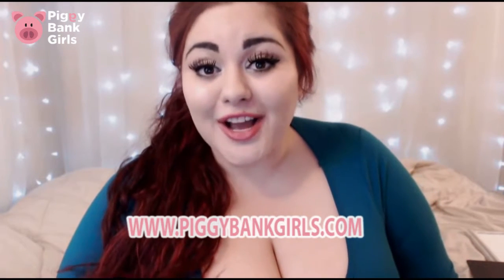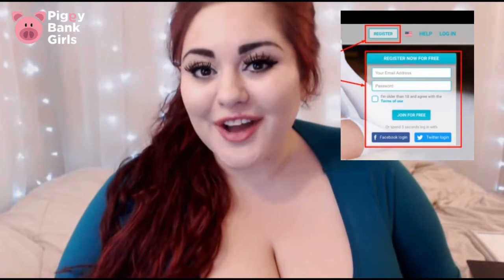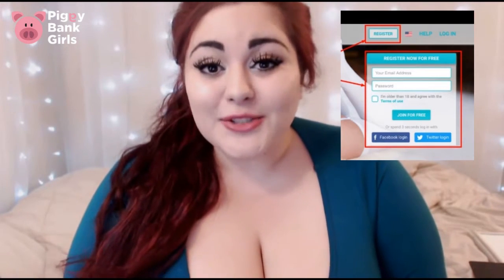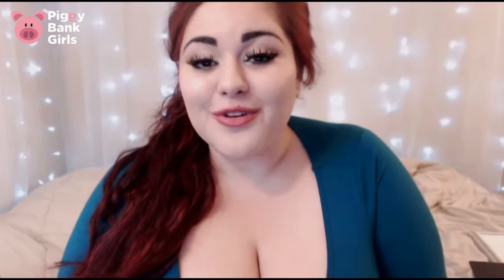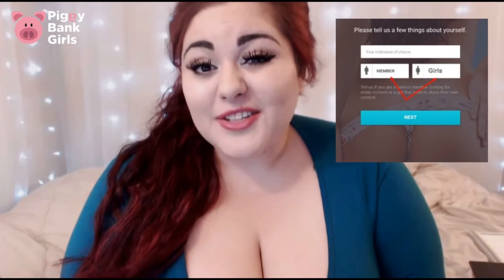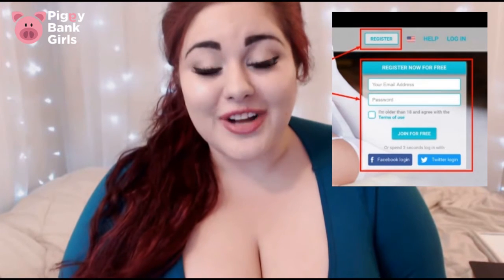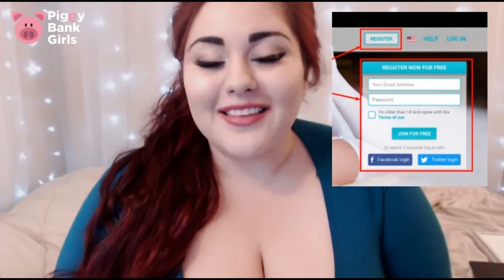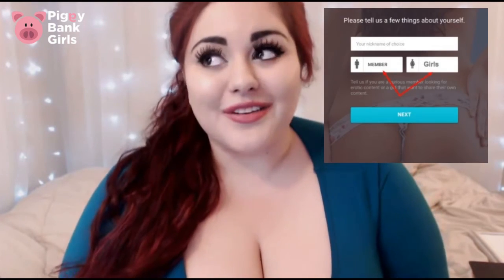HOW TO JOIN PIGGYBANKGIRLS?! - EPISODE 3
Destiny explains everything about how you can join PiggyBankGirls. There are 3 different options to sign-up: through your e-mail, Facebook or Twitter. You can sign up as a member or as a girl and once you are logged in you can set up all kinds of different preferences. Don't miss the next episode where Destiny will tell you how to do it!